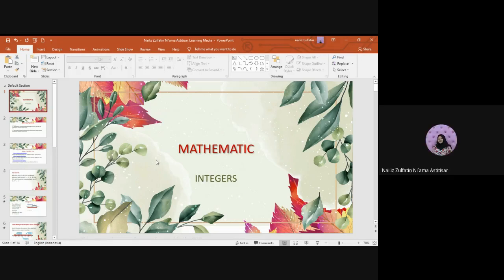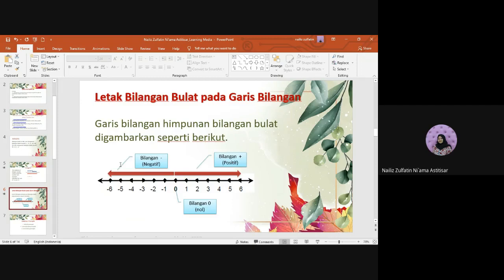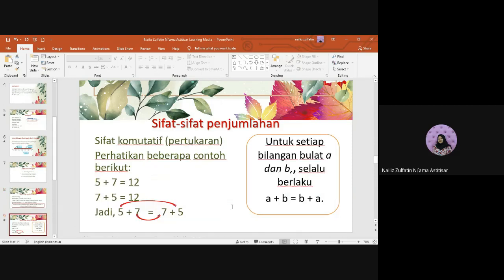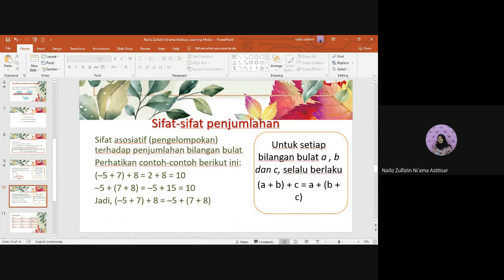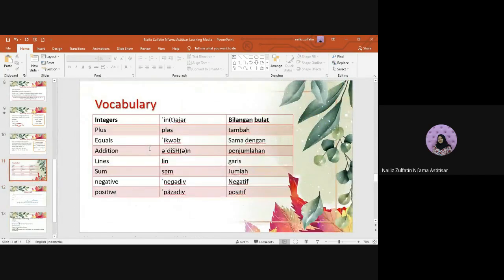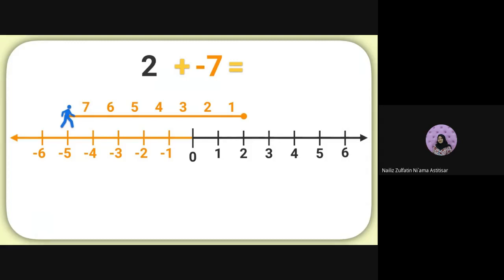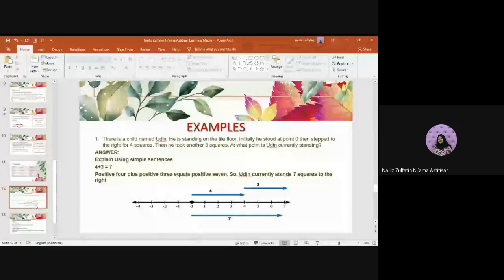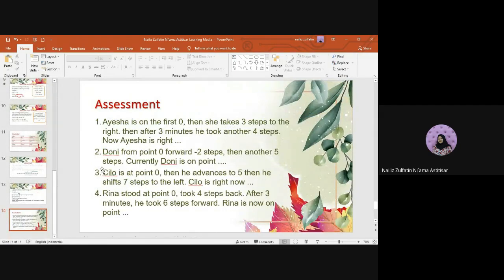ELT across the curriculum Peer-Teaching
Topic: Integers
Teacher:
Nailiz Zulfatin Ni'ama A  (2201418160)
Students:
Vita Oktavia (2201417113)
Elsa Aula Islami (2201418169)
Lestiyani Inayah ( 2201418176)